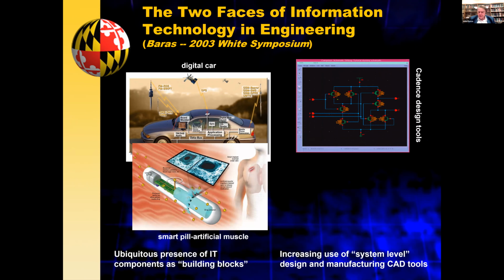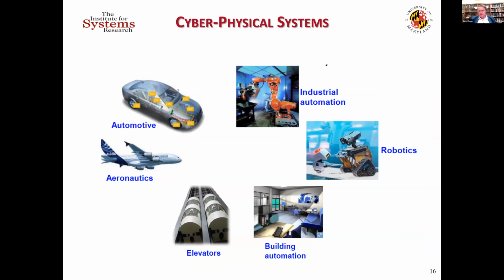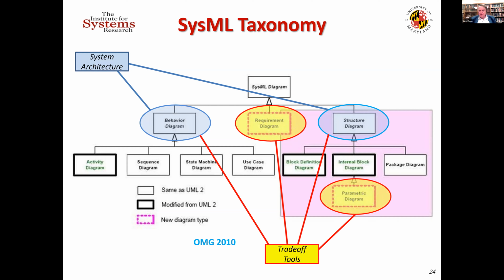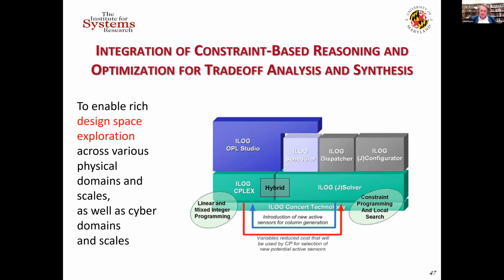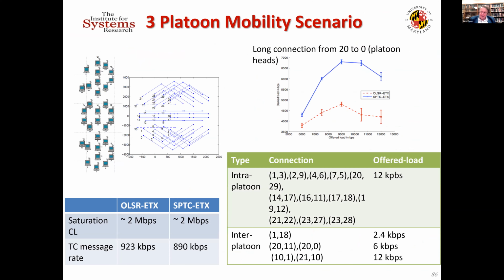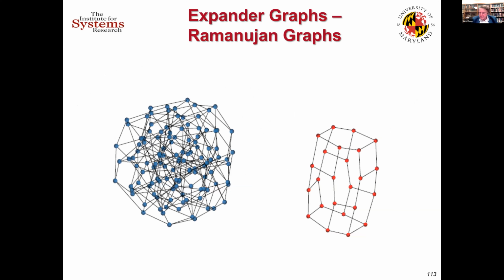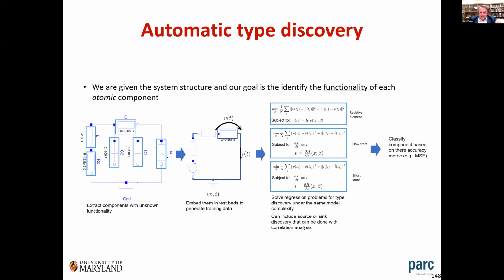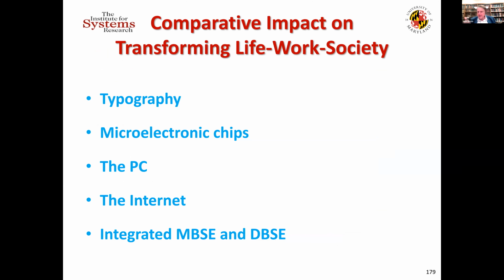John Baras: A Rigorous Framework for Integrating Model-Based and Data-Based Systems Engineering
Advances in Information Technology have enabled the design of complex engineered systems, with large numbers of heterogeneous components capable of multiple complex functions leading to ubiquitous cyber-physical systems (CPS). At the same time, these advances have increased these systems’ capabilities and increased their complexity to such an extent that systematic design towards predictable performance is extremely challenging. We first describe a rigorous framework we are developing for model-based systems engineering (MBSE) that addresses these challenges, incorporating manufacturing and operation and lifecycle considerations. We describe three fundamental components for MBSE within our framework: (a) An integrated systems modeling hub built around SysML; (b) Linking this modeling hub with tradeoff analysis tools for design space exploration; (c) Representation and management of requirements. We then describe more recent work aiming to integrate Data-Based design (ML and AI methods and algorithms) with our MBSE framework. We briefly describe applications of the emerging framework to several important current technological problems: power grids, automotive, aerospace, energy-efficient buildings, sensor and communication networks, smart manufacturing, robotics and UAVs, healthcare, and cybersecurity. We close with research challenges and future promising research directions.